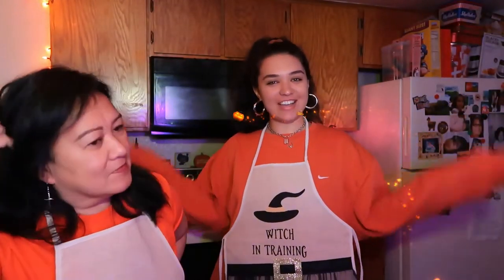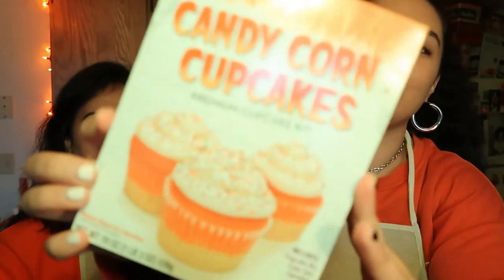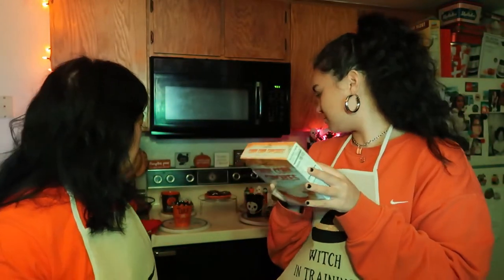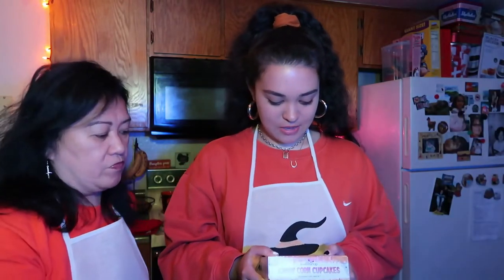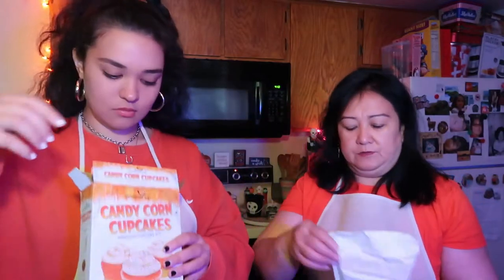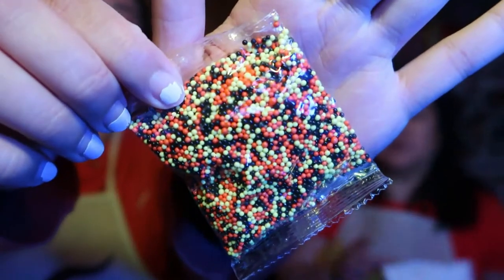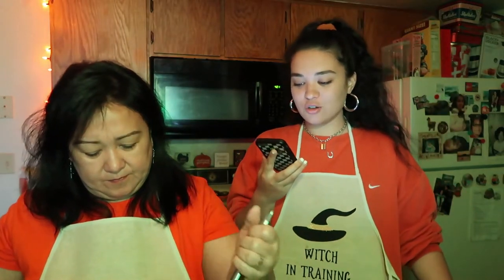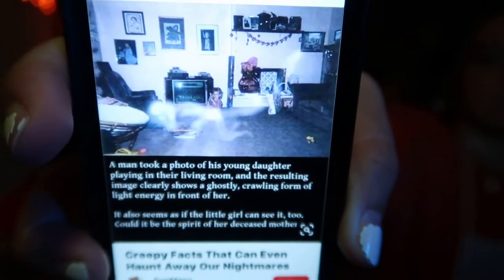halloween baking with mom pt.2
HELLO, MY LIL DEVILS! I hope you enjoy this video! Thanks for all your support and HAPPY SPOOKTOBER!

x social media x
spotify: brinababe_ or Sabrina Carrasco